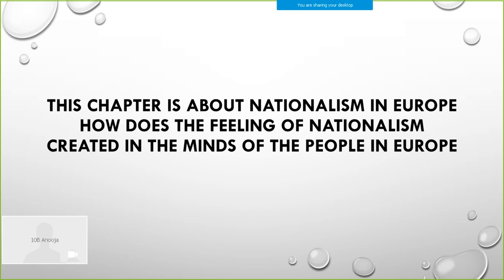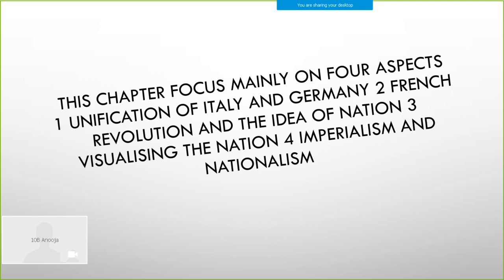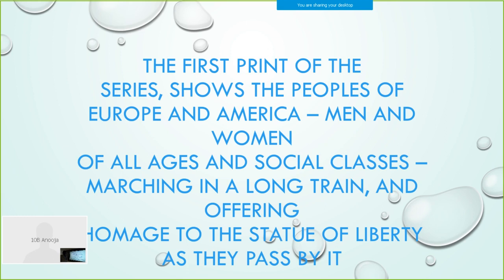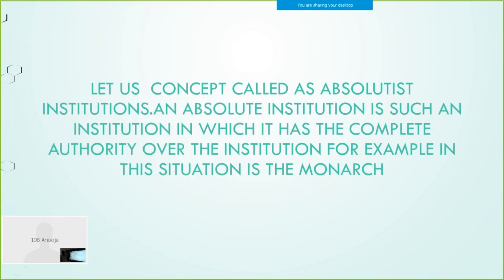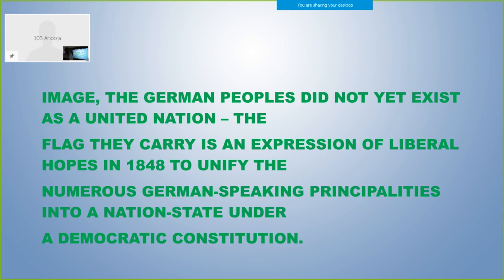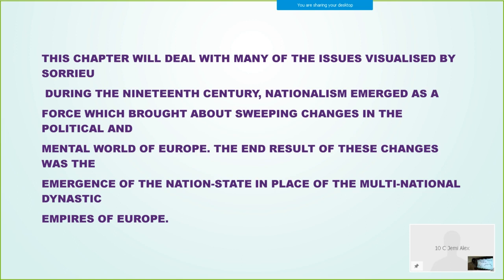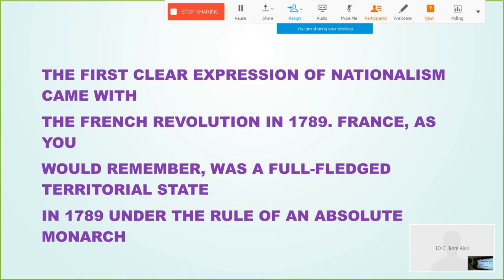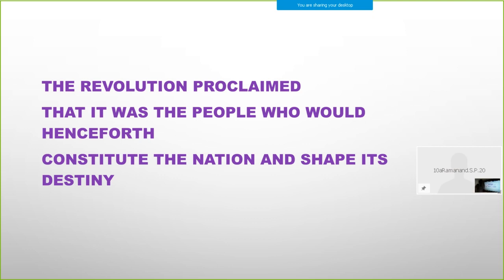Online class||history ||10 std|| june -4